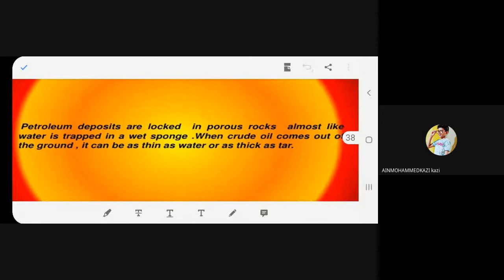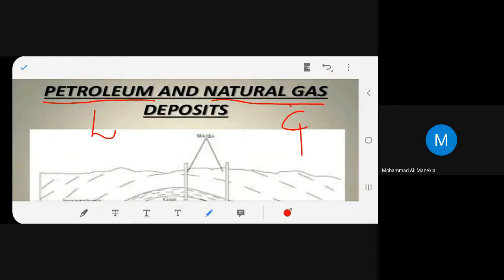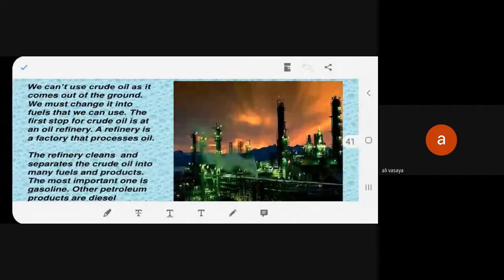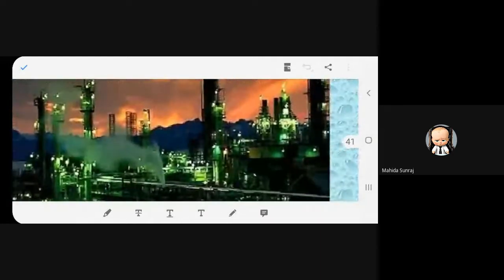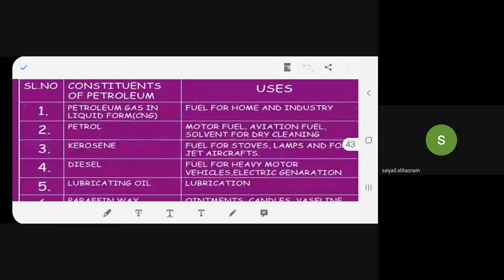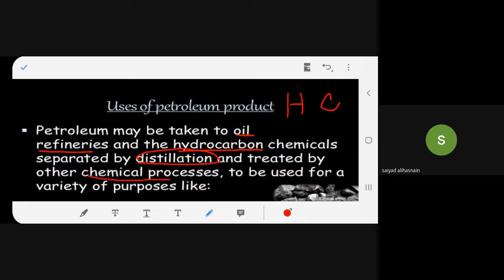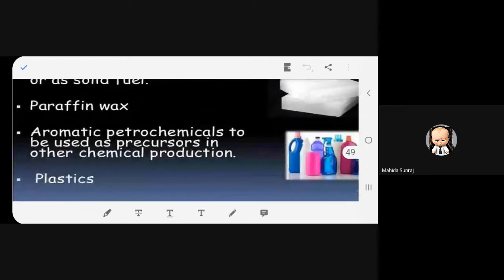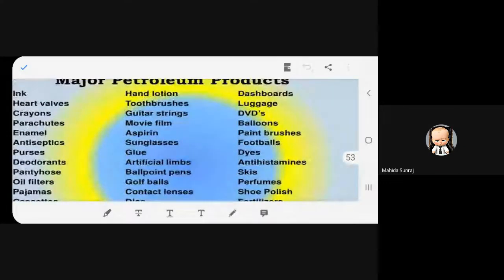MAHDI ENGLISH SCHOOL STD 8 F BOYS SUBJECT SCIENCE DATE 27 7 21